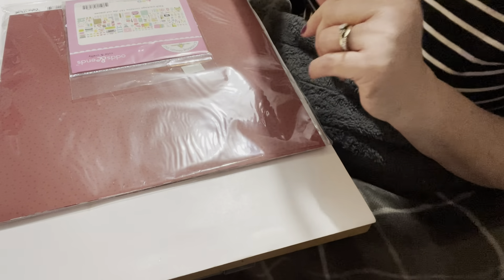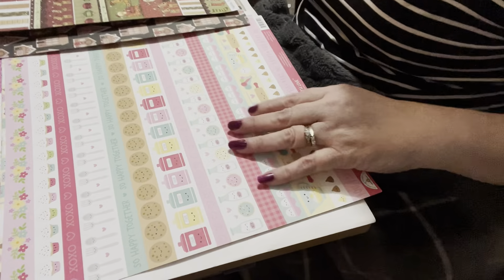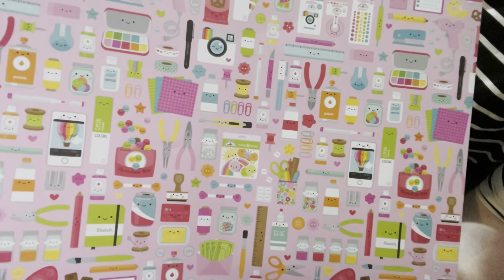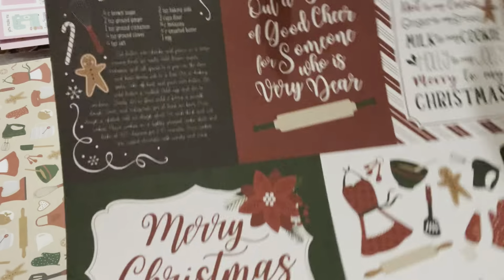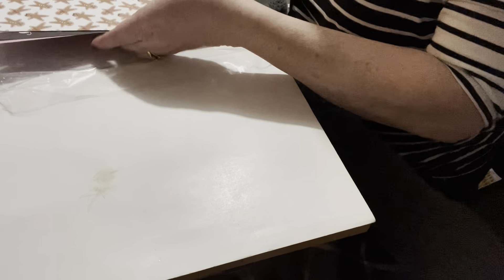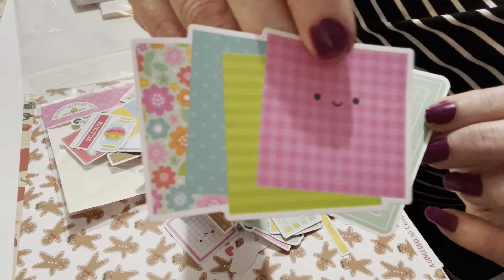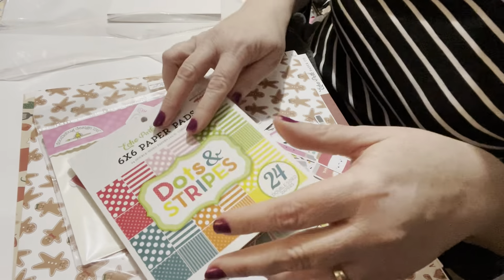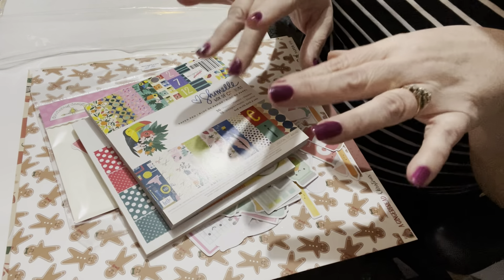Multi Crafts Haul - Part 4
Hello Everyone,

Here is the fourth and last video from a set of 4 videos when I went to Multi Craft in Ottawa.

If you like this video, please give us a paws up.